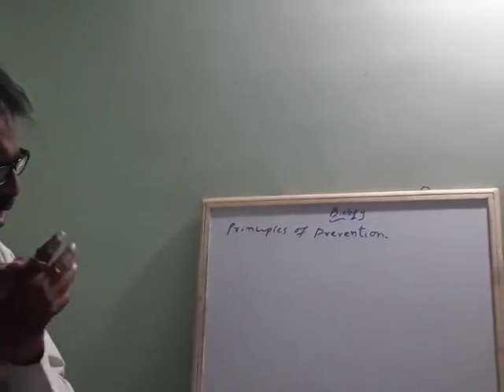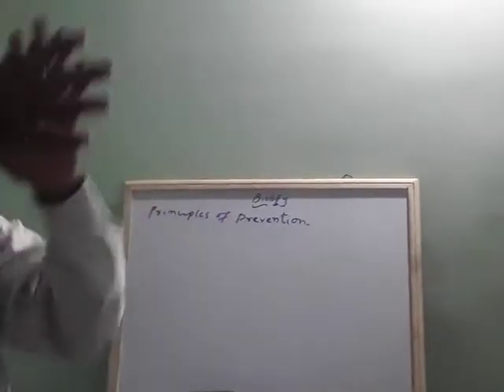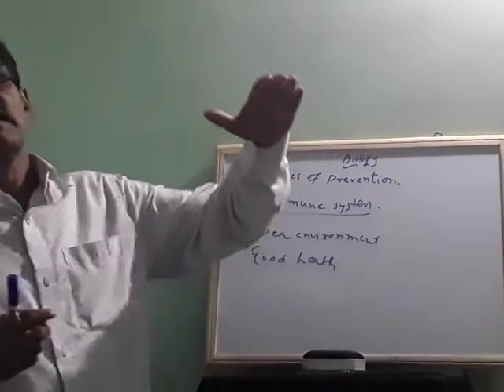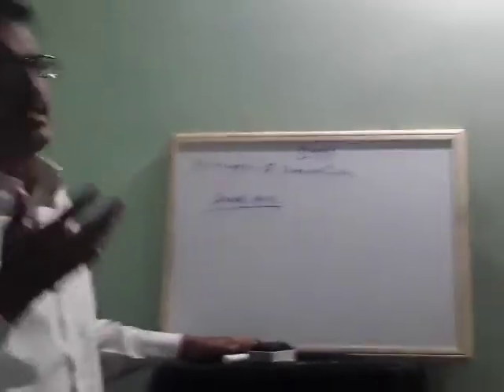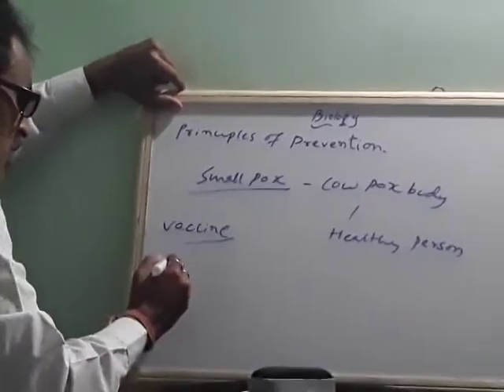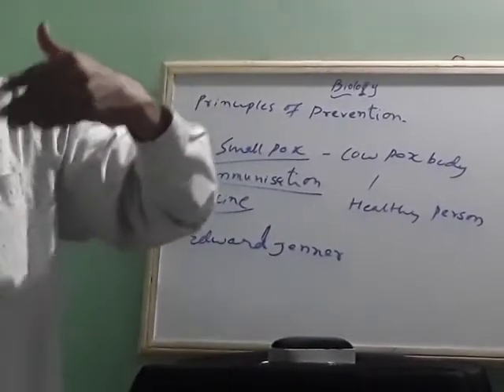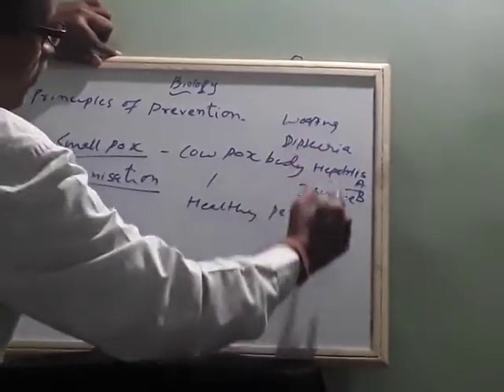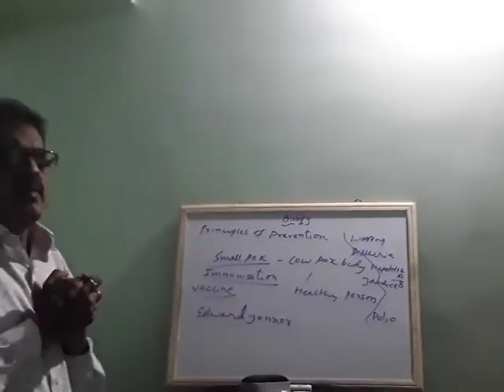Why do we fall ill? Class-9th STATE AND CBSE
Principles of treatment and prevention.